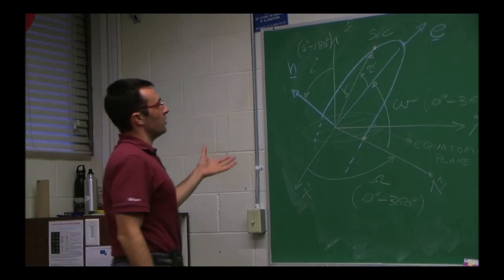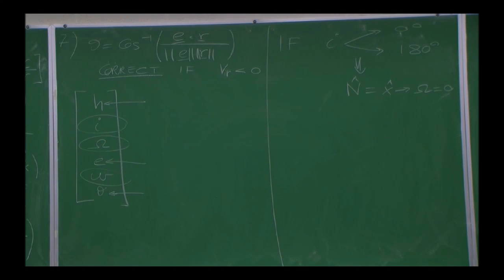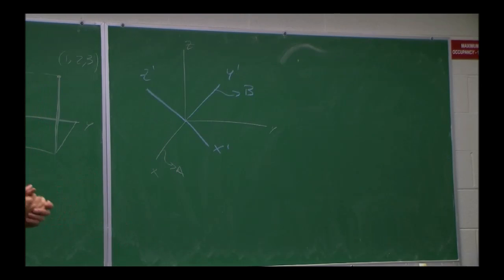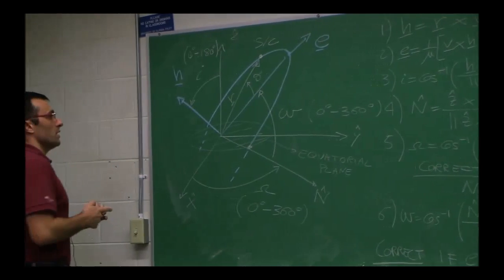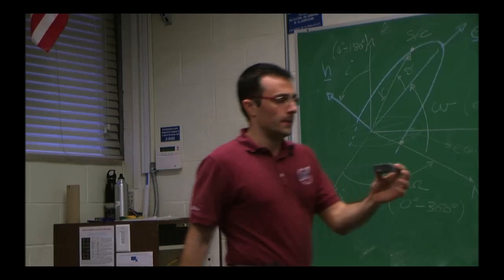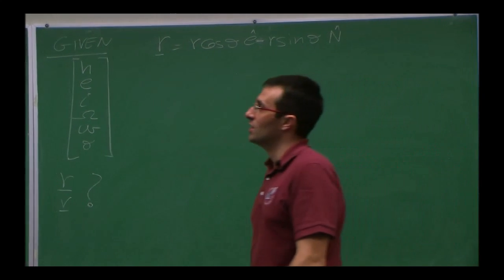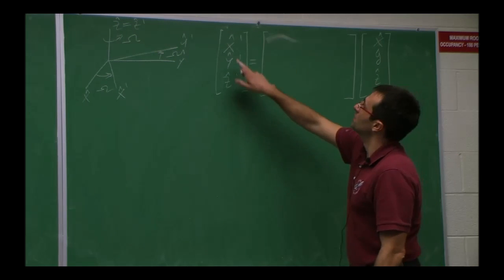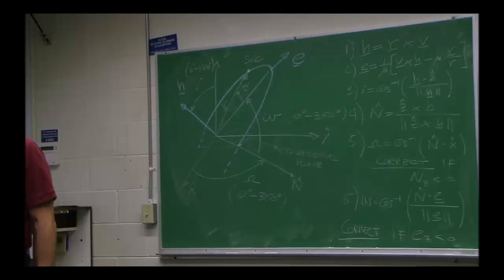Astrodynamics UF lecture16